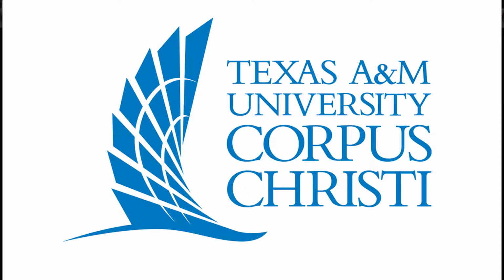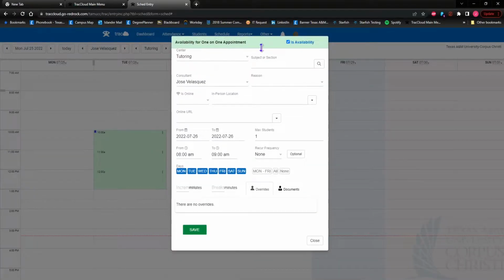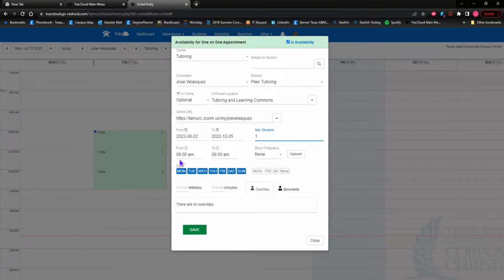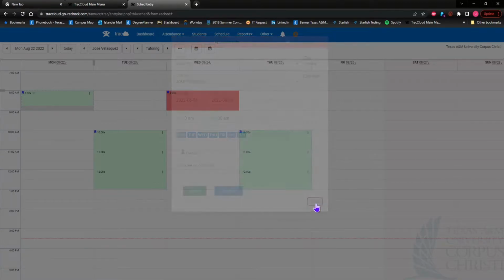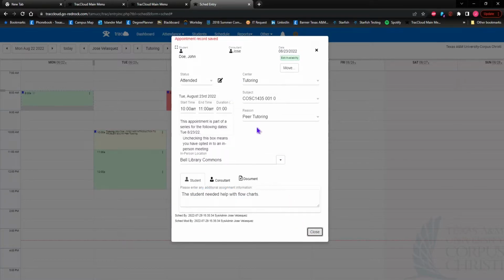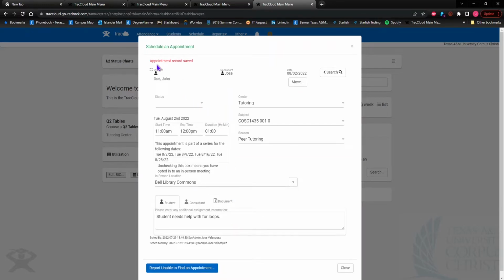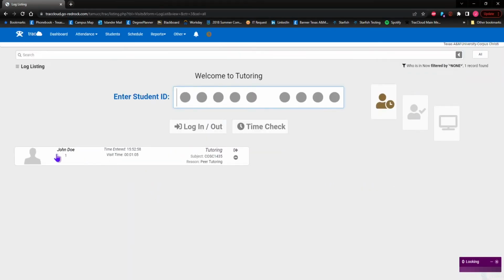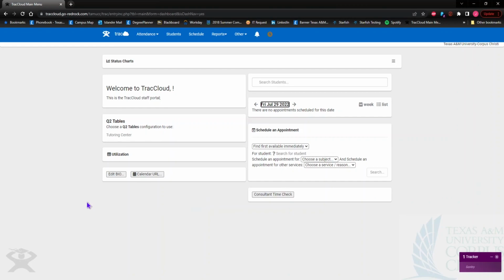TraccCloud Staff General Overview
How to use TracCloud via a Staff Account at TAMU-CC.

00:00 Intro
00:06 How to get to TracCloud
00:20 TracCloud Dashboard
00:48 How to create Schedule
05:06 How to Block Schedule
05:43 Walk-in Appointment
07:33 How to Schedule for Student
09:14 How to Add Meeting Notes
09:54 How to Login using Kiosk
10:40 How to view Waiting Room